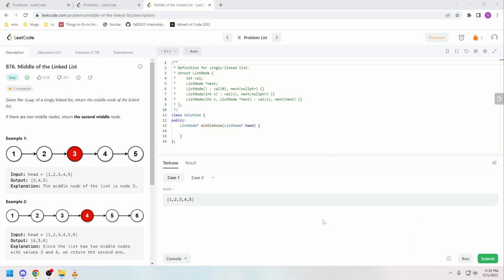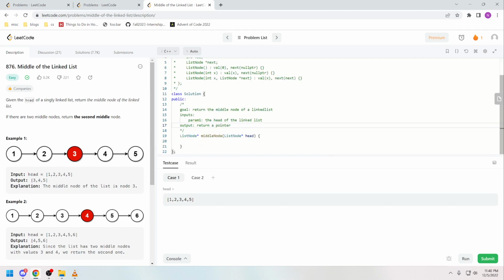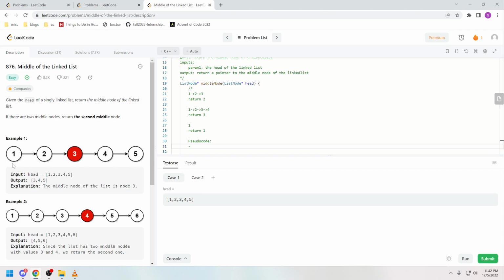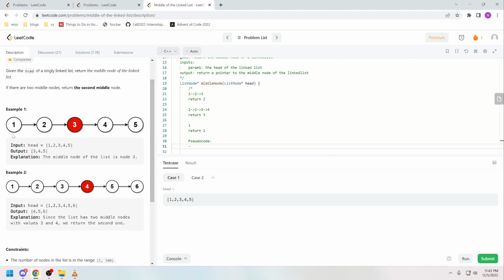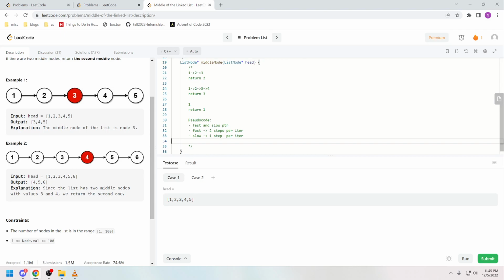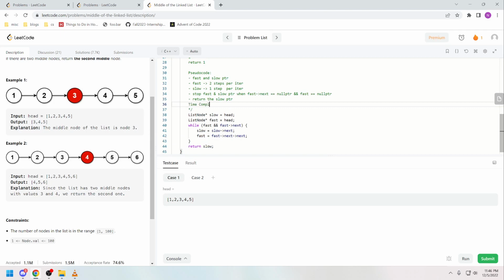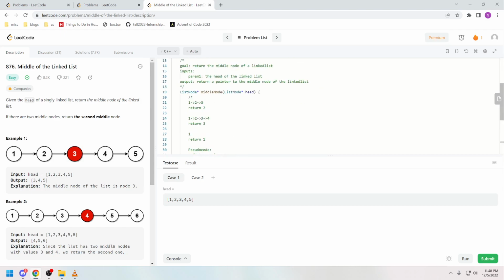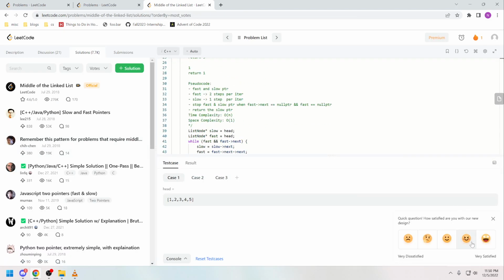876 middle of linked list